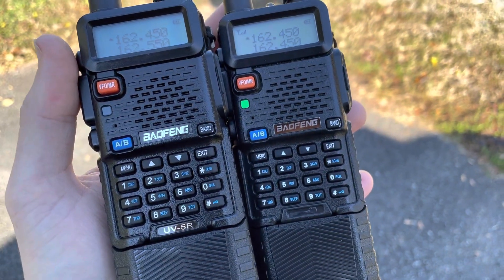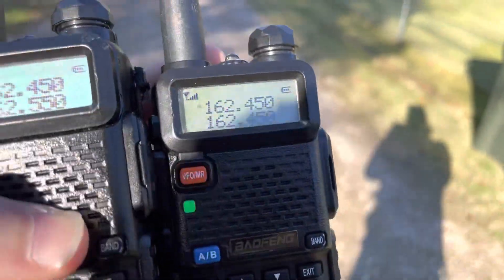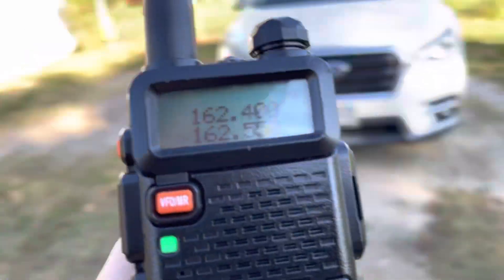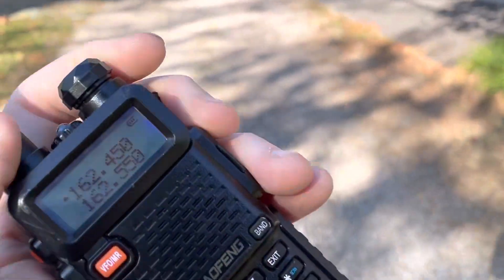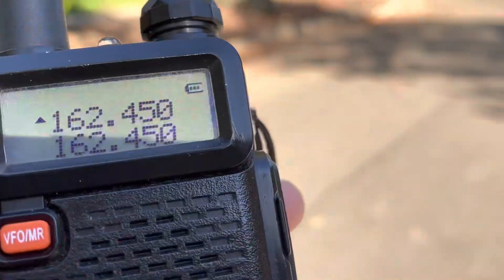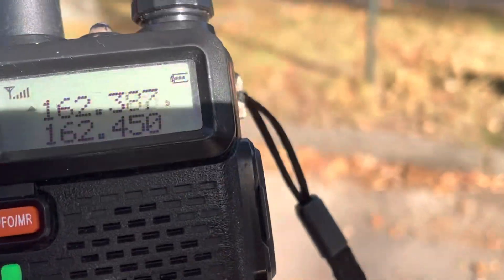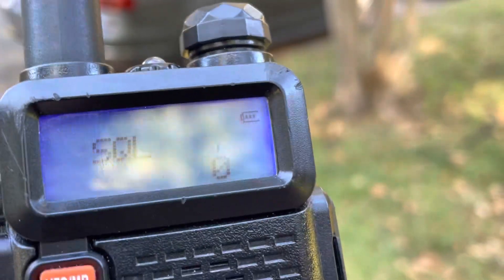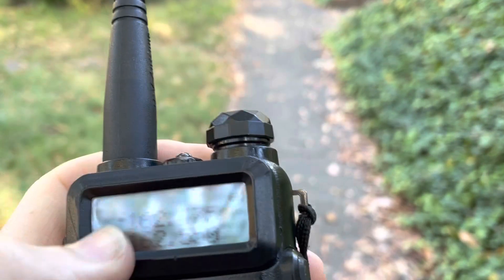Baofeng Basics - The Older Generation Baofeng UV-5R and Newer Generation Baofeng UV-5R Differences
Walkie talkie performance test range test receive test real world two way radio range expectations realistic expectations Baofeng UV-5R UV-6R UV-5RE UV-82HP UV82HP best walkie talkie range Uniden PRO401HH 100 mile range 100km best range longest range repeater GMRS MURS secret radio frequencies Business Band Business Radio

Older generation (first or second variant) transmit and receive frequency coverage

130-177 MHz
400-522 MHz

Note the differences in the front panel keypad text font and style and size.

Older generation but updated firmware coverage 133-176 MHz 400-521 MHz or 520.9875 MHz before the switch to 136-174 MHz and 400-520 MHz.  Firmware modification settings changed on more modern version to 137-174 MHz and 400-512 MHz.

Remember, the VHF aircraft band goes up to 136.975 MHz (really 136.993 MHz, so let's just call it 108-137 MHz).  Transmitting below 137 MHz is a really stupid idea.  Even 136.975 MHz is used for ACARS VHF Data Link VDL air to ground datalink.

The UHF band has similar quirks.  The 400-406 MHz band is used for data links, satcom and balloons.  Weather balloons.  The 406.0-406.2 MHz or 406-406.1 MHz subband is used for EPIRBs.  Emergency Position Indicating Radio Beacon 406MHz.  DO NOT TRANSMIT WITHIN THAT BAND.  Same with 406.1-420 MHz or 406-420 MHz 403-420 MHz really 400-420 MHz at all.  That is a military and government land mobile band.

The 420-450 MHz band is allocated to the amateur service (ham radio) on a primary / secondary basis.  Primary in most areas of the USA.  Military radio location systems, including radar and other systems, use the 420-450 MHz spectrum as well.

Picking a random frequency and using it is really stupid.

Baofeng BF-888S BF888S ARCSHELL RETEVIS H777 FRS FRS channels FRS GMRS channels GMRS repeater MURS repeater UV5R Ukraine Russia war UV82 UV82HP BF888S UHF 16CH 400-480 MHz 400-470 MHz Luiton walkie talkie LT-458 how to program walkie talkie for legal use in USA PMR446 legality PMR446 frequencies FRS channel chart CB radio frequencies 11 meter patriot militia frequencies Russian military frequencies real world walkie talkie range test how to get more range out of walkie talkie list of license free frequencies HFUNDERGROUND is it legal to use Baofeng UV-5R out of the box no it is not do not simply turn the radio on and use it.

452.125 MHz - Business Repeater Output
453.225 MHz - Public Safety (Police/Fire)
454.325 MHz - Part 22 (now used for land mobile or paging)
455.425 MHz - Broadcast use (studio IFB, STL)
456.525 MHz - Business Radio Repeater Input for 451.525 MHz (in my area, this is used by the local power company, transmitting on this frequency is REALLY stupid
457.625 MHz - Business Radio input or simplex use
458.725 MHz - Public Safety (Police/Fire) repeater input (for 453.725 MHz)
459.825 MHz - input for 454 MHz band
461.925 MHz - Business Radio
462.225 MHz - Business Band
463.325 MHz - Business Band
464.425 MHz - Business Band
465.525 MHz - Public Safety - input to repeater 460.525 MHz
402.225 MHz - US Government
437.425 MHz - 70cm ham radio band
479.975 MHz - not legal to use, assigned to public safety in some larger cities
138.550 MHz - US Government and Military
157.650 MHz - Business Radio
172.750 MHz - US Government
438.500 MHz - 70cm ham radio band
155.700 MHz - Public Safety band
470.625 MHz - not legal to use, assigned to public safety in some larger cities
155.500 MHz frequency - Public Safety
155.700 MHz frequency - Public Safety
155.650 MHz frequency - Public Safety
136.025 MHz - part of the aircraft band 108-137 MHz.  Transmitting on the aircraft band is extremely dangerous and also stupid

list of license free frequencies FRS channels FRS frequency list CB channel chart freeband 11 meter frequencies 26-33 MHz 26.63 MHz 151.625 Red Dot MURS 151.955 Purple Dot Business Band Basics 464.5 MHz 464.55 frequency 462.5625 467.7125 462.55 MHz GMRS repeater frequencies how do I use GMRS repeater what is a simplex repeater Baofeng upgrade version default 435.725 MHz 144.725 MHz UV-B5 UV-82HP default frequencies illegal to use radio must be programmed UV82 POFUNG PO FUNG UV82HP UV82C UV82L

400.125 MHz
410.125 MHz
420.125 MHz
430.125 MHz
440.125 MHz
450.125 MHz
460.125 MHz
470.125 MHz
480.125 MHz
490.125 MHz
500.125 MHz
510.125 MHz
519.975 MHz
136.125 MHz
145.125 MHz
155.125 MHz
165.125 MHz
173.975 MHz

400.0500 MHz 406.1125 MHz 454.3125 MHz
462.5625 MHz 261DCS D261N 261 DPL 469.9875 MHz 470.225 MHz 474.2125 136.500 MHz 140.4125 frequency 144.0000 MHz 150.5625 MHz 154.570 MHz MURS 4 151.4 Hz CTCSS tone 155.575 MHz 157.6625 MHz 157.450 MHz 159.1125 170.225 MHz US military frequencies CP-168 POFUNG UVB5 PX-UV973 PUXING PX-888K Retevis RT86 RT97 Retevis FRS radio RT36 Retevis RB47 RT47V RT27V Icom V10MR IC-V10MR MURS license free handheld radio government frequencies how to listen to encrypted police radio signals CB channels on scanner do truckers still use CB radio CB radio talk CB channel chart